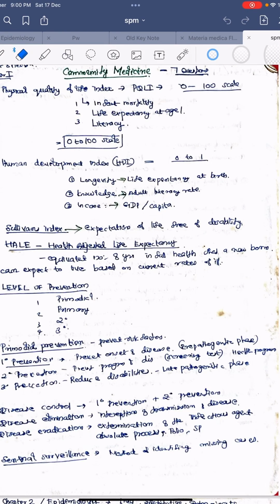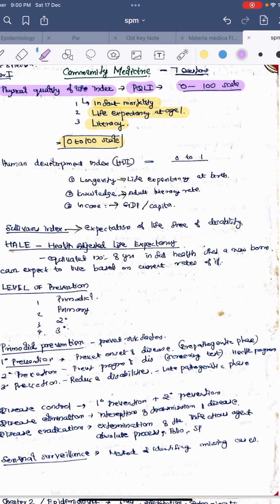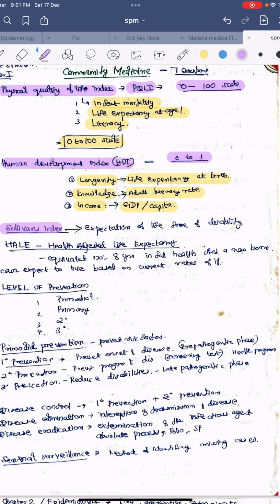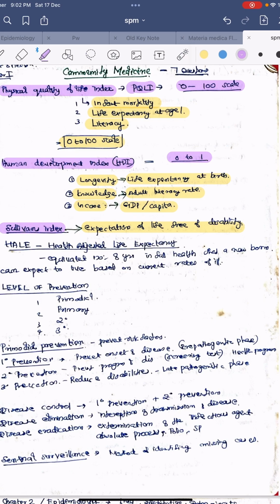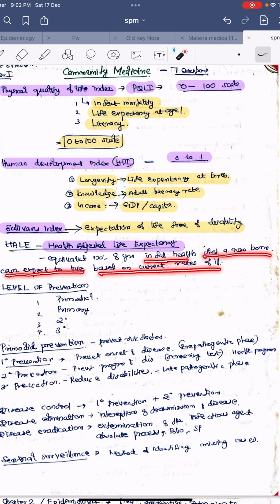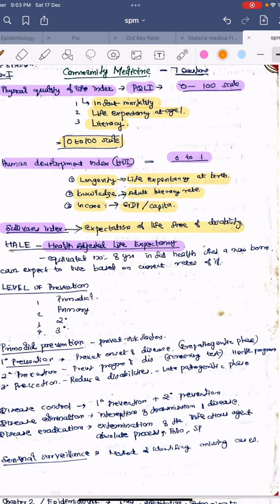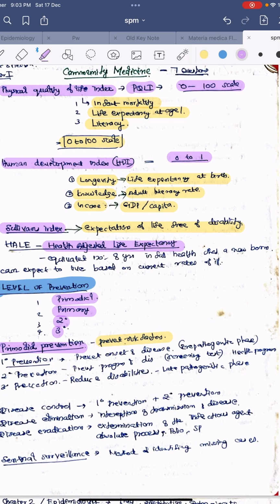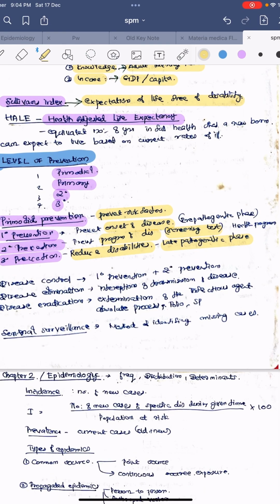SPM 1 Homoeopathy entrance exam PSC /AIAPGET